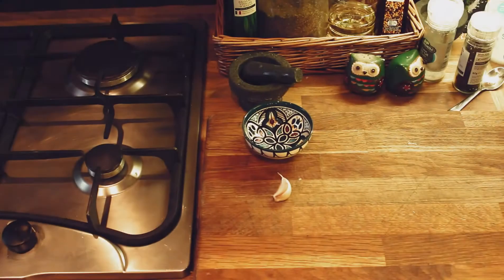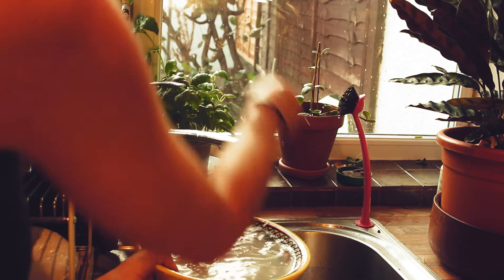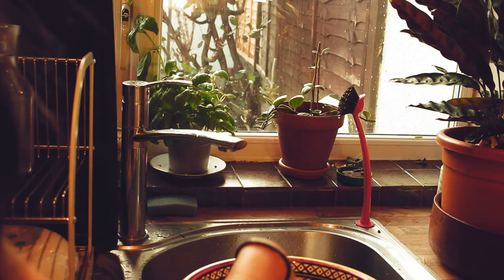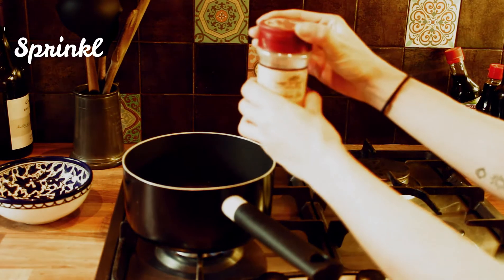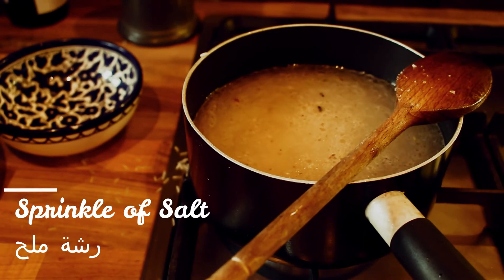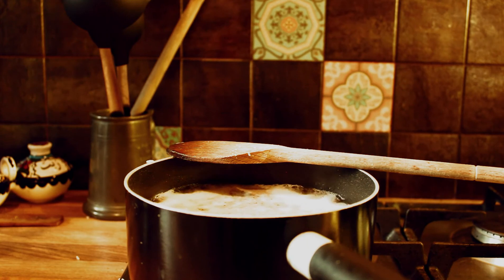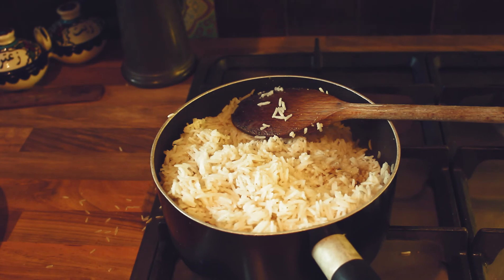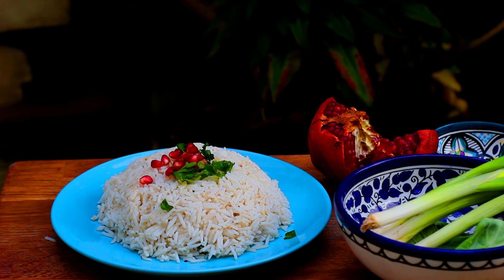How to Make Rice - The Middle Eastern Way!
How to make rice the Palestinian way! It's easy, delicious and will make your whole house smell like you're cooking some grand feast!

0:00 Intro
0:27 Garlic
0:57 Wash the rice
2:43 Start cooking
3:55 Add water
4:19 Cardamom
5:53 The result!

This weeks recipe is touch up on the bases! You need nice lovely rice to go with all the stews I am sharing! And this rice is absolutely fantastic! The garlic and the cardamom cook so beautifully with the rice! It's a very simple recipe and it probably has couple of things different to how people normally make their rice! But I swear these steps makes all the difference!

تعلمو كيف تعملو ارز بطريقه الفلسطينية! طريقة سهلة سريعة و بتعبي البيت ريحة بتجنن! طعم الهال و التومة كتير طيب مع الأرز!

تنسوش تشتركو في القناة و تكبسو الجرس!

Written recipe:
One Clove of garlic
2 cups of rice or the amount you need
A dash of oil
Sprinkle of ground cardiumum

الوصفة:
سن ثوم
كاستين من الأرز او اي عدد مرغوب
رشة زيت
رشة هال مطحون
رشة ملح
رشة فلفل